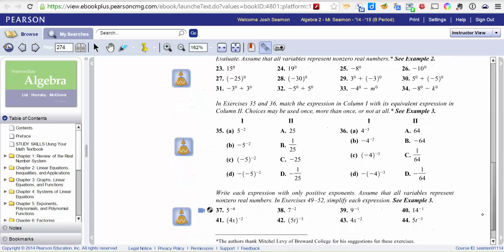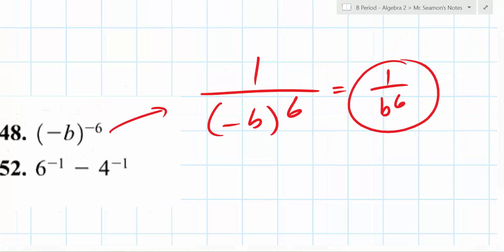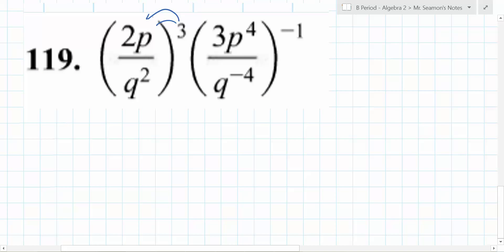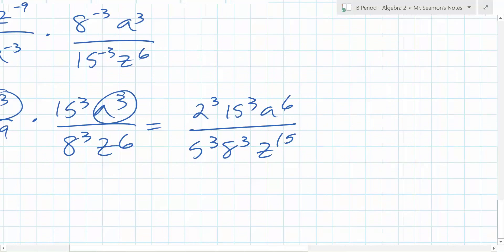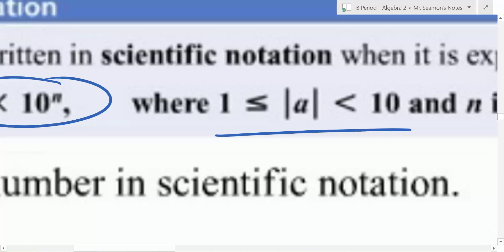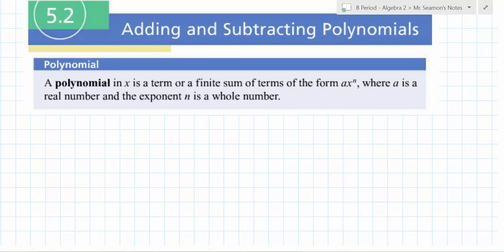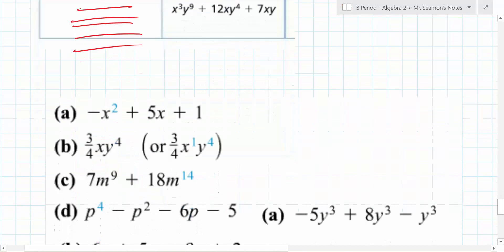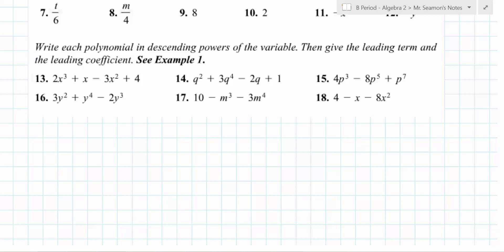B Period - Algebra 2 - 11/7/14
Exponents and polynomial addition!